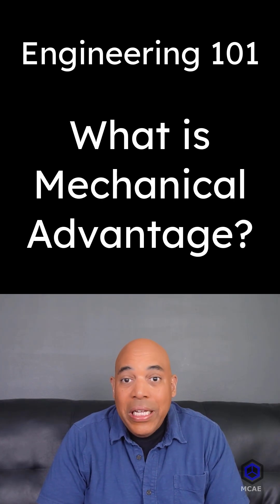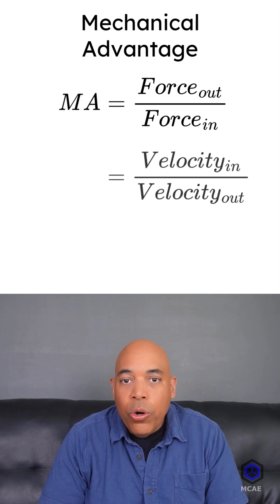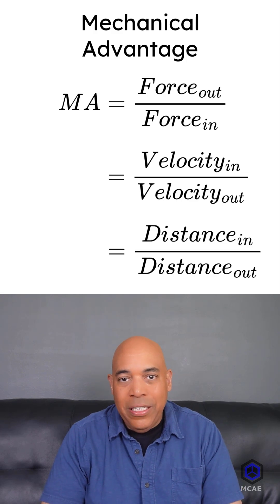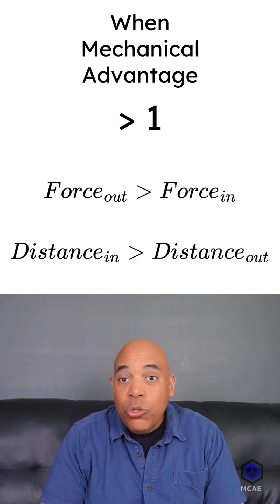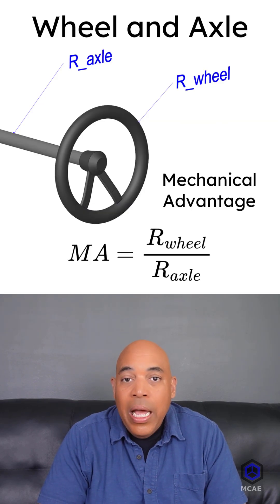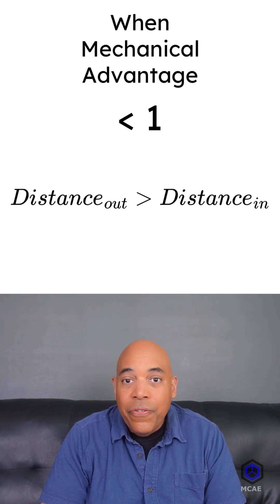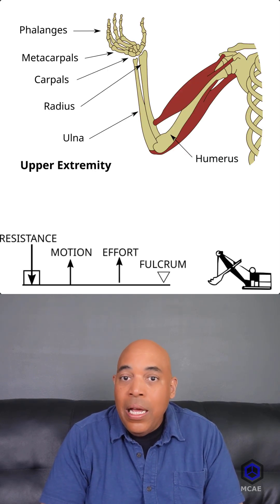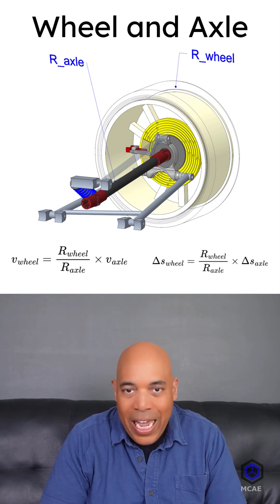Engineering 101 - What is Mechanical Advantage (Simple Machines)?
This Engineering 101 tutorial explains the concept of mechanical advantage for machines.

Thanks,
Dave